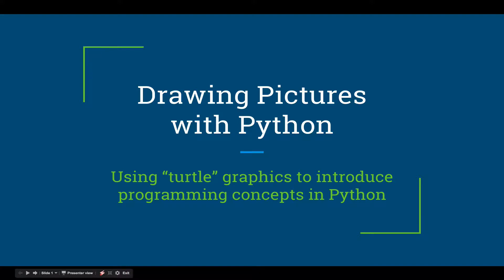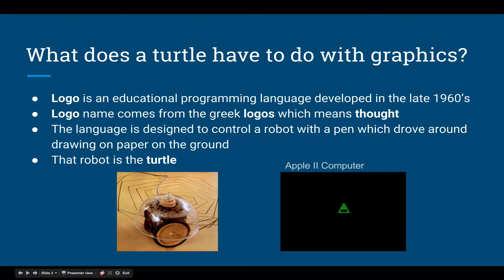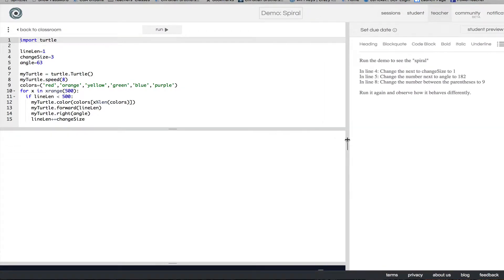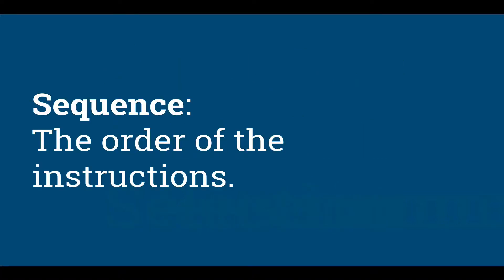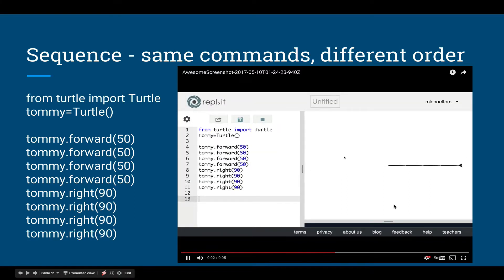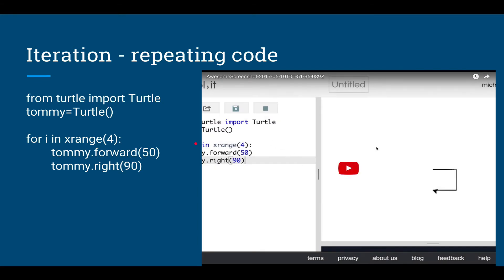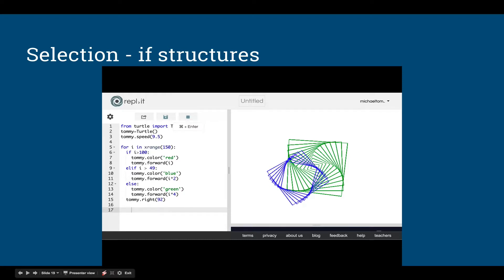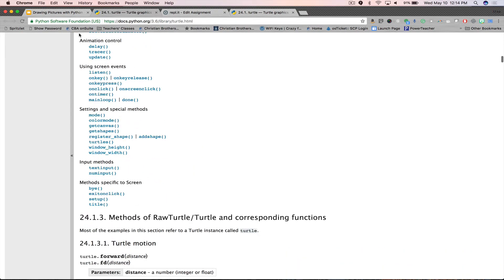Python 27: Drawing Pictures with Turtle Graphics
This is a screencast mini-seminar given to high school freshmen on STEM day.